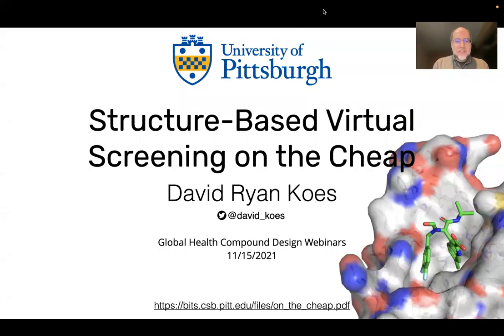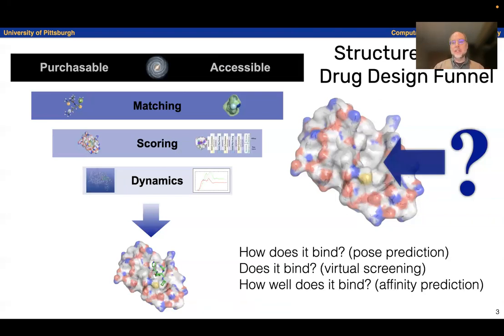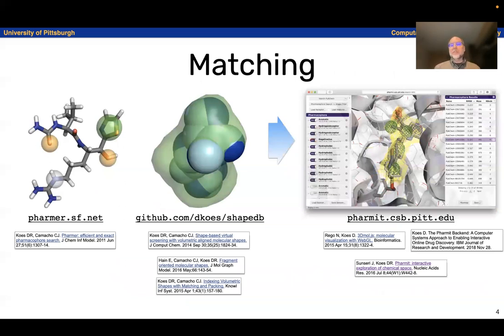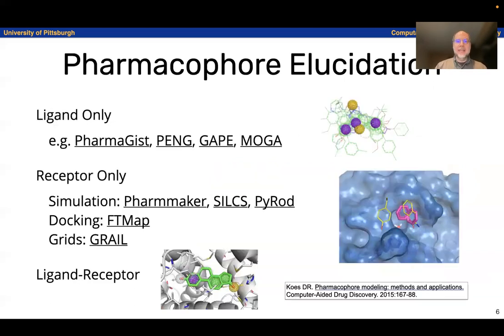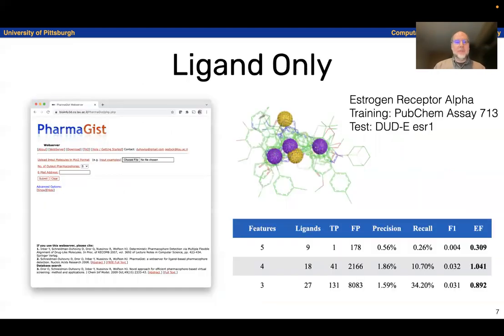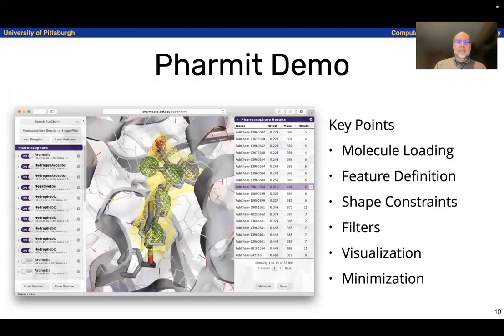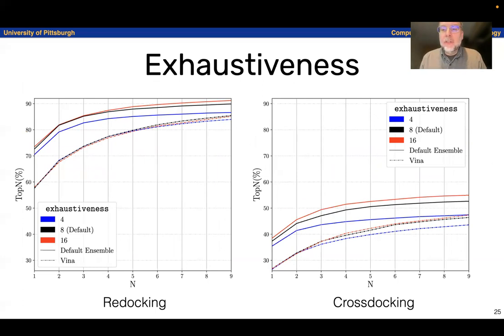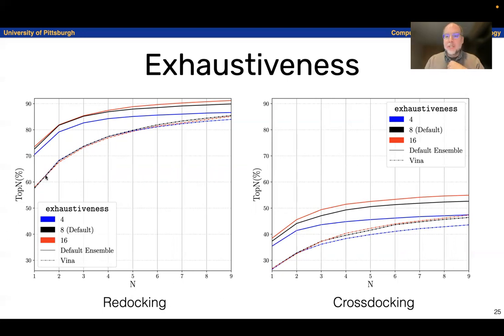Structure-Based Virtual Screening on the Cheap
In this Global Health Compound Design Webinar I go over several of our open source tools for structure based drug design.